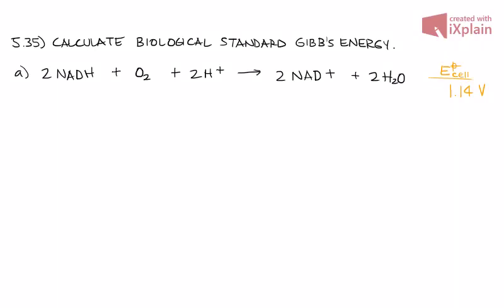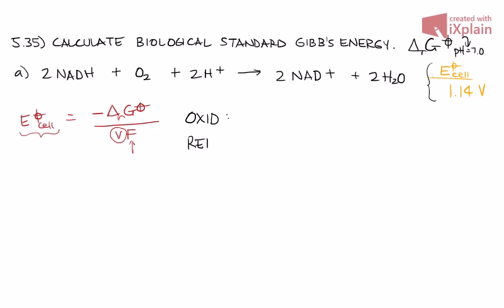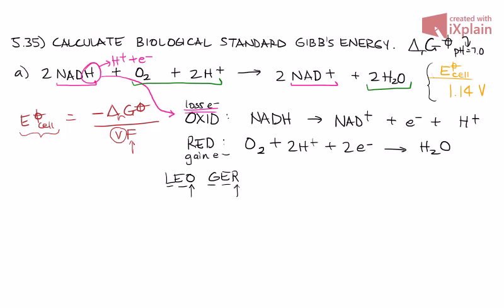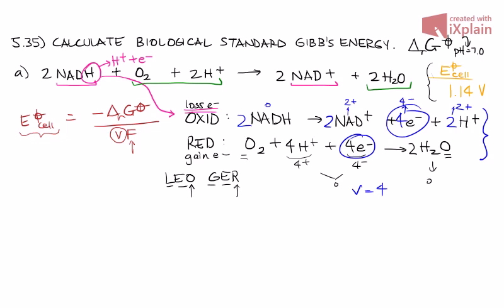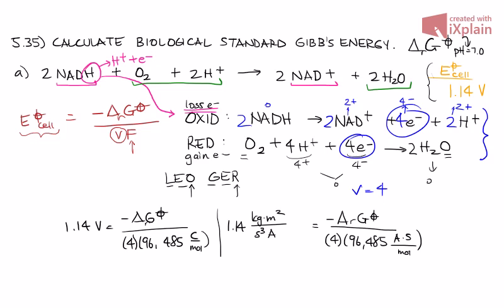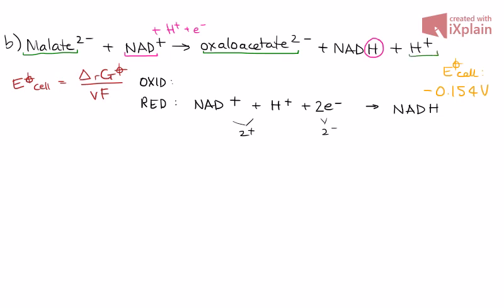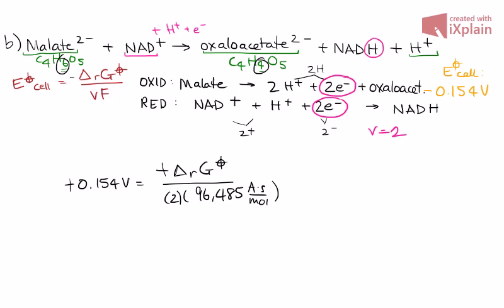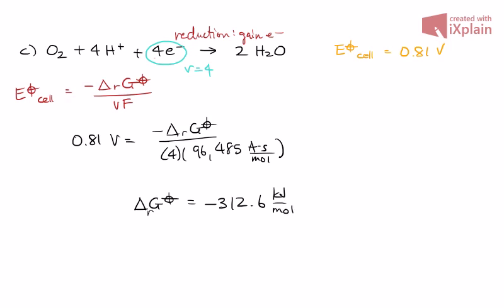Calculate the biological standard Gibbs energies of reactions - Atkins 5.35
Physical Chemistry for the Life Sciences, 2nd Ed, by P. Atkins and J. De Paula.  This is a popular textbook at the undergraduate level for biophysical chemistry (biopchem).   This textbook has 'Exercises' at the end of every chapter.  BCH 341 student, K. Nguyen, pencast problem 5.35 as part of an ASU honors contract.